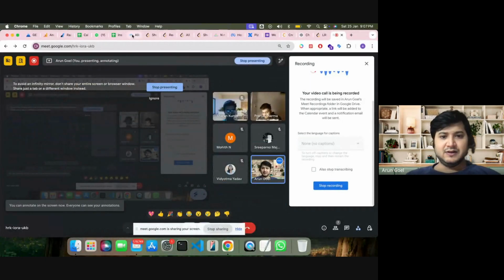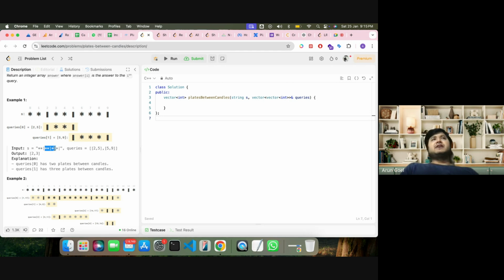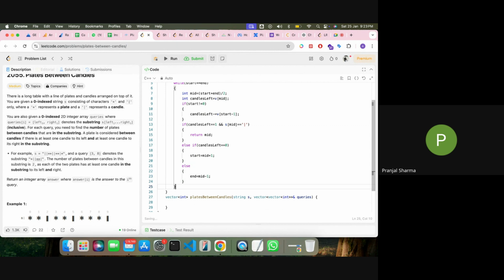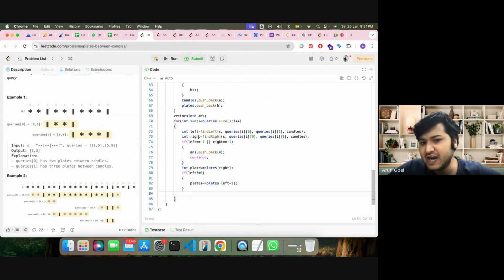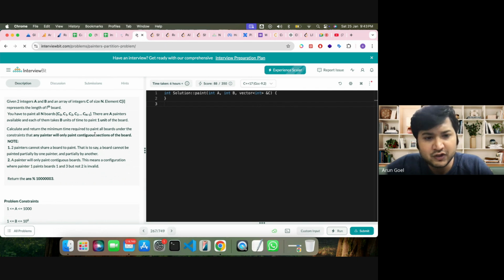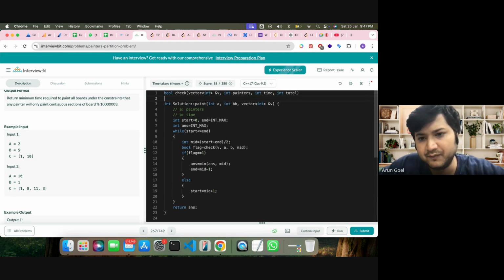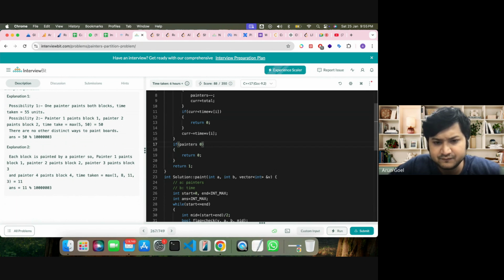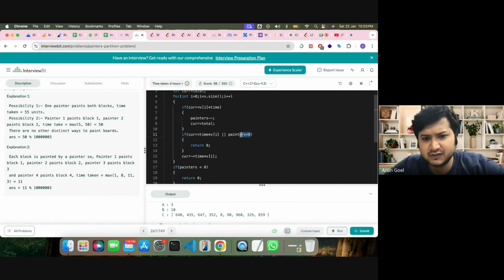Google Hyderabad Class 5